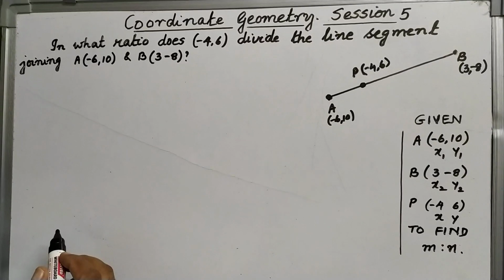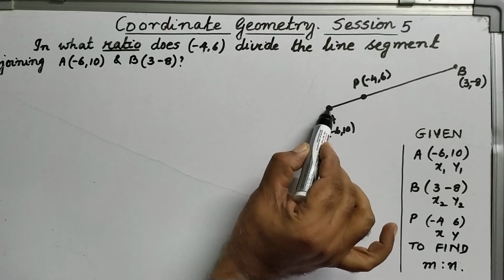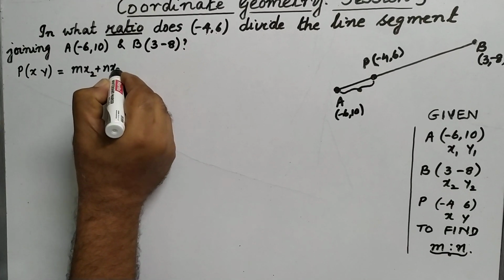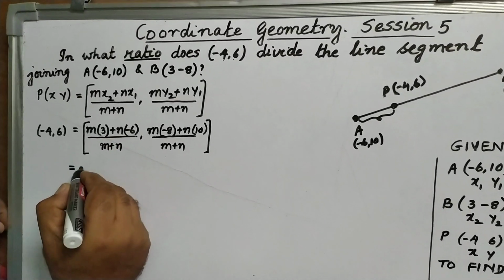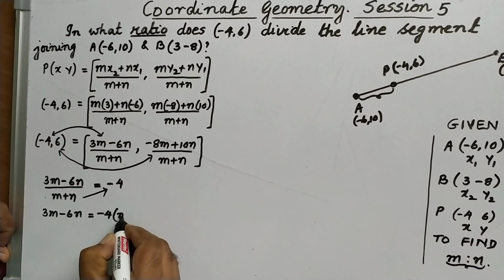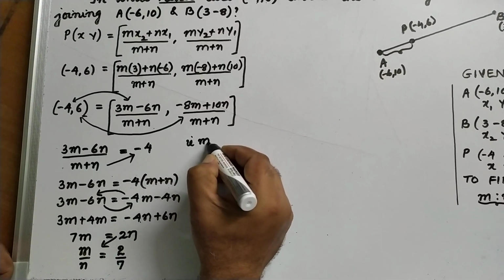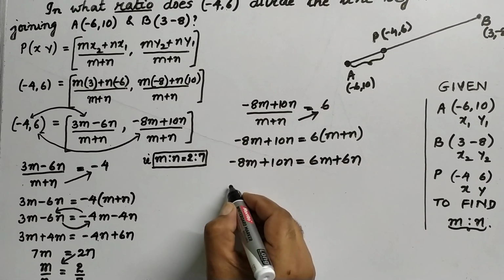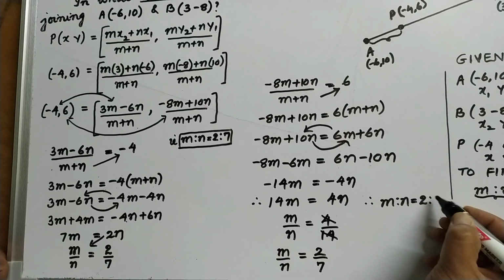Problem on Section Formula